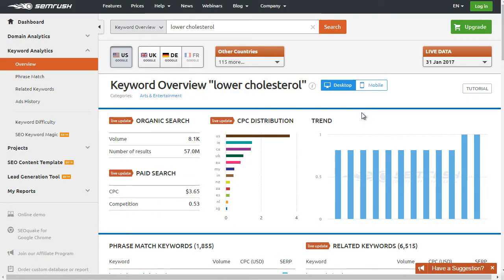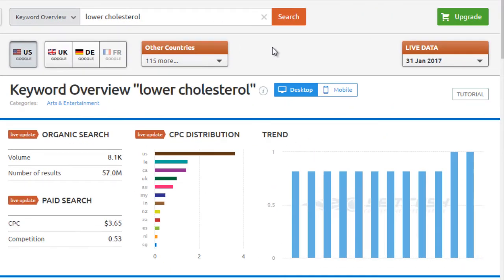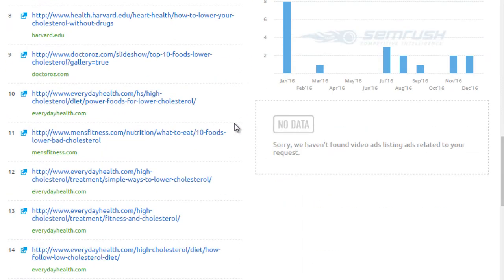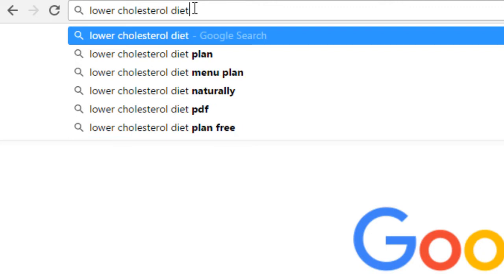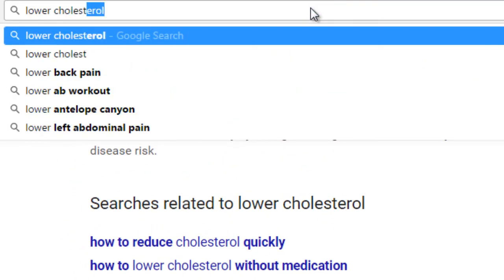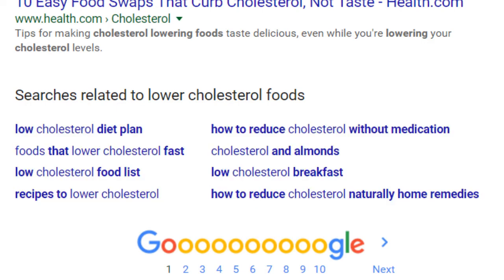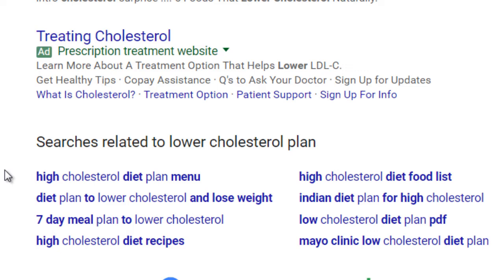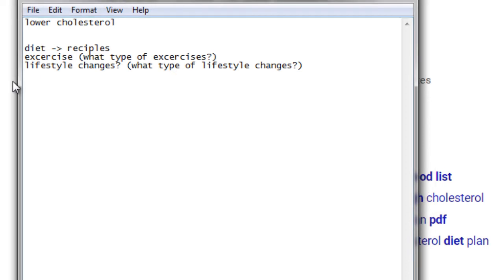Google search keyboard Google search ranking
Google search keyboard Google search